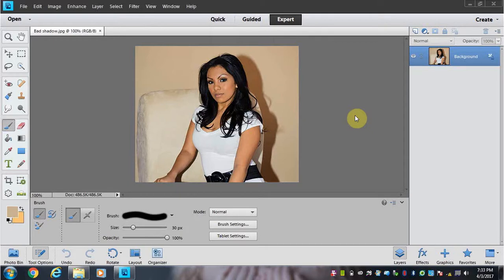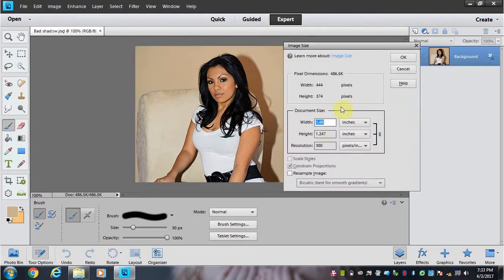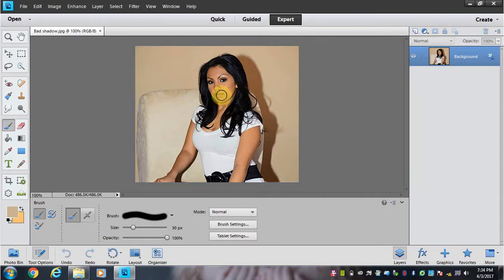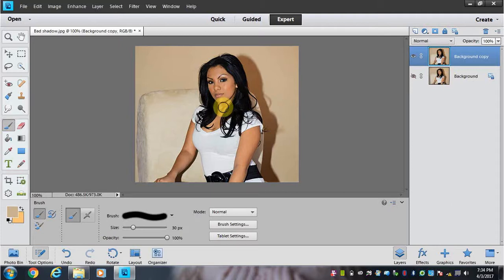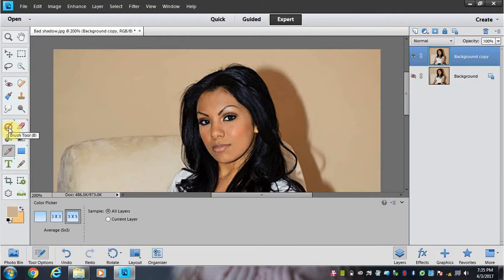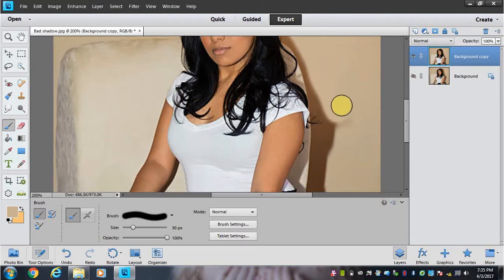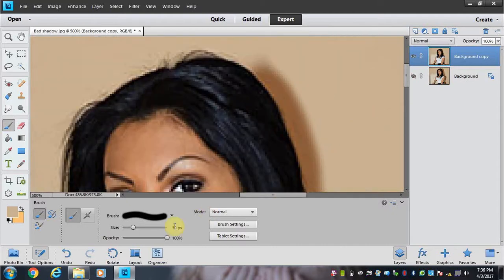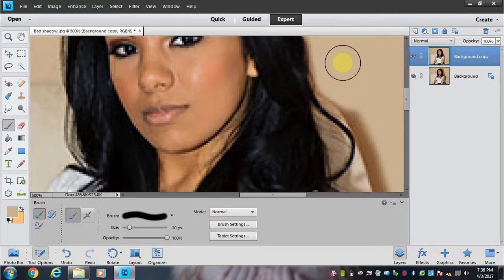Photoshop 11 - Using the color picker tool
color picker tool